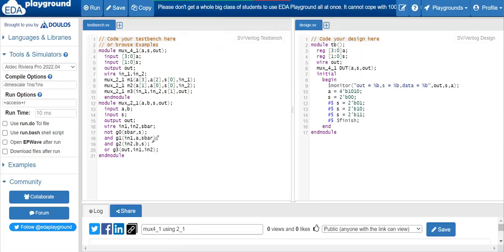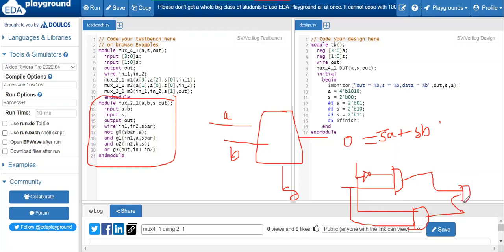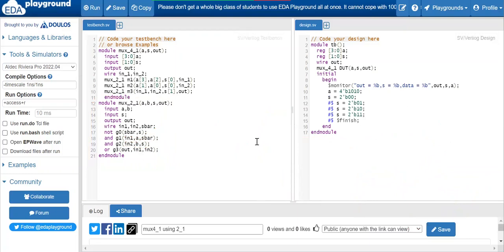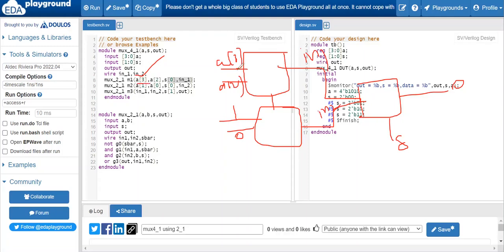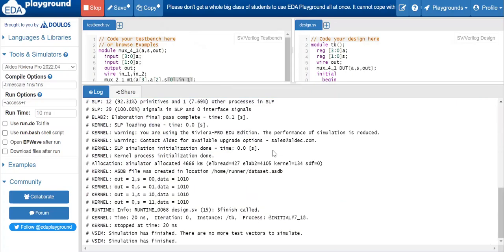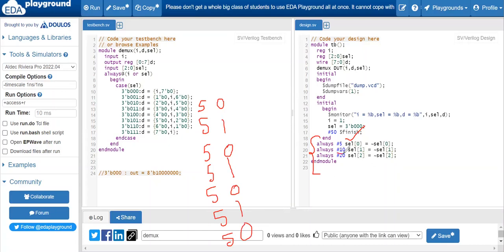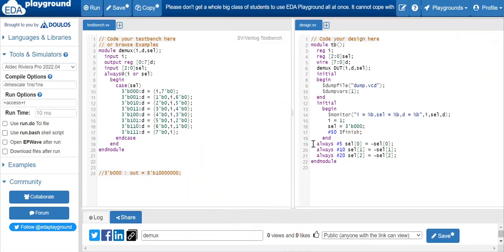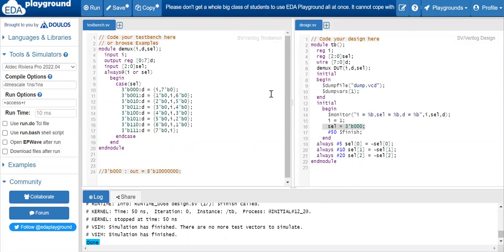Hierarchal Multiplexer in Verilog HDL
Hi All,
In this vedio briefly discussed on 4:1 mux implementation using 2:1, Hierarchal Multiplexer in Verilog HDL,
For any other information follow our channel, comment your questions below.